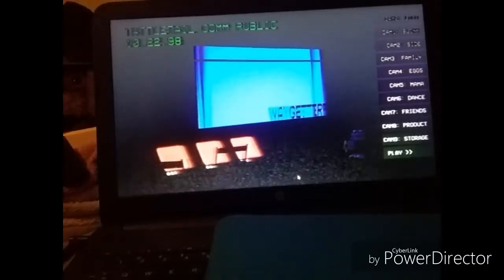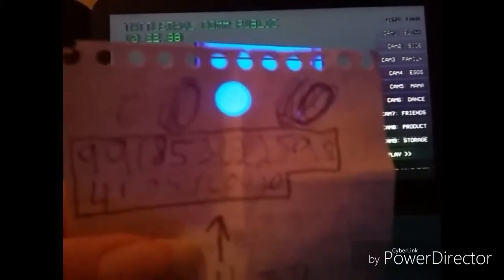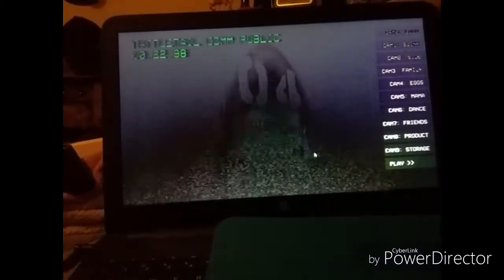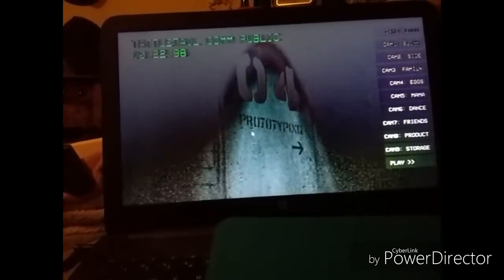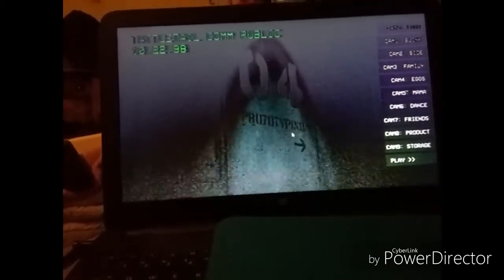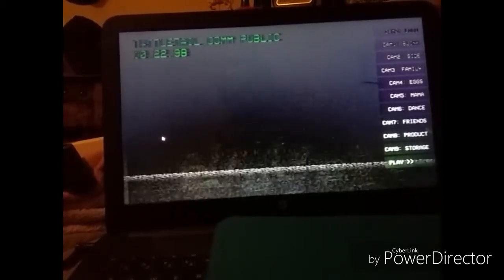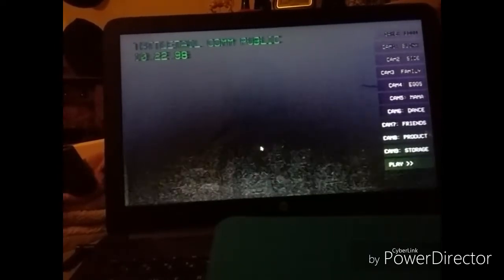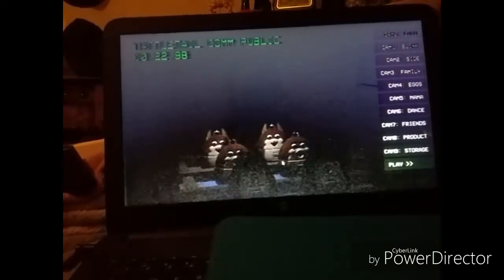Blue Bonnie Finds Tattletail Secret Codes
Enjoy. And Stay Fresh Everyone. 👁❤ U All Still.